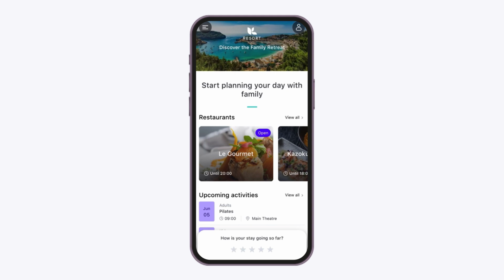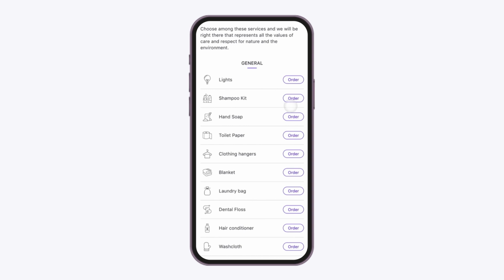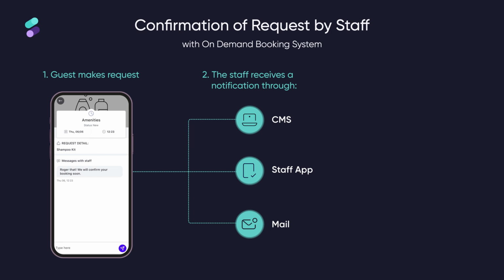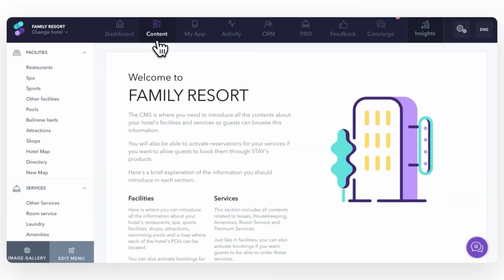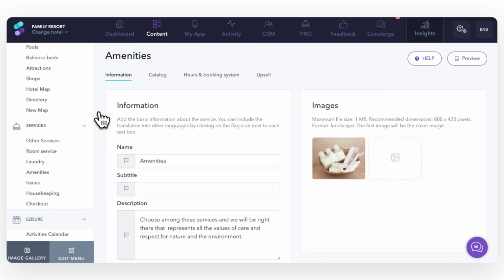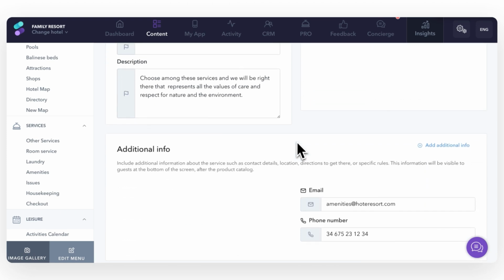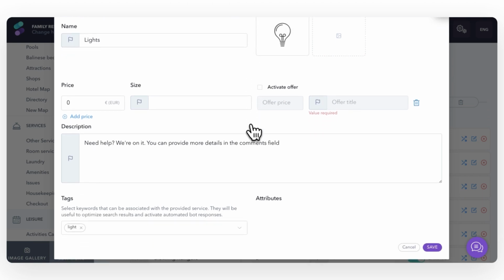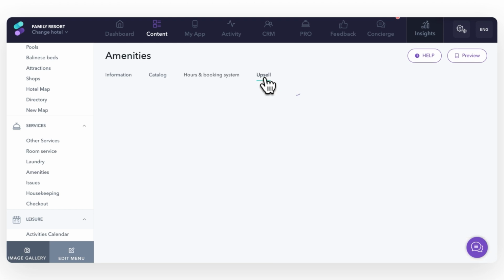Amenities, Issues, Housekeeping and other requests | STAY Academy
Learn how to configure and use your Amenities, Housekeeping and Issues features. We will guide you through the entire journey, starting with the guest's perspective in the Guest app, understanding how they view this information and how they can place a request, and concluding with the staff's perspective in the CMS, where you will learn about the configuration of these features.

Chapters:
00:00 - Example of the Amenities feature on the Guest app
01:31 - The process by which staff receive a request
03:17 - How to configure the Amenites/Housekepping/Issues features
05:00 - How to create a catalog